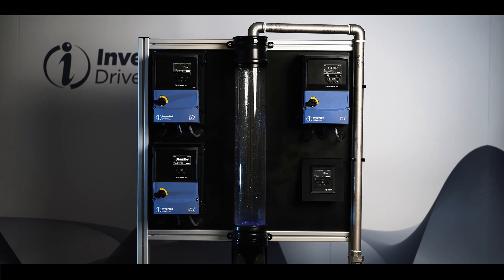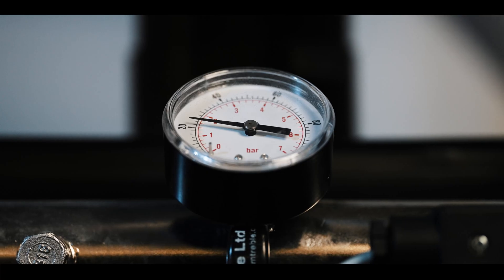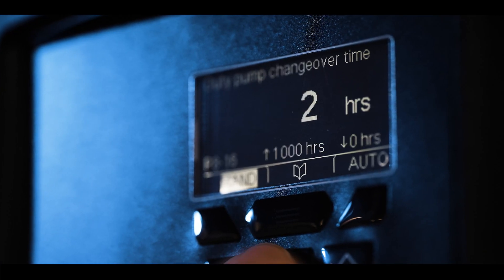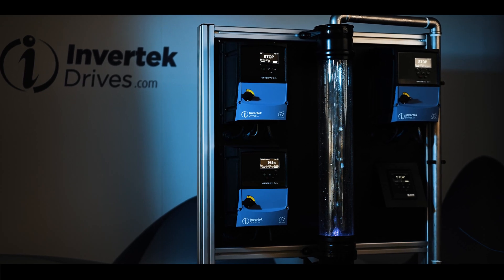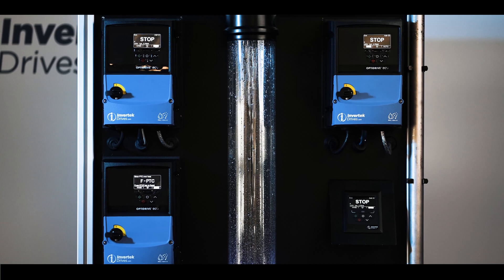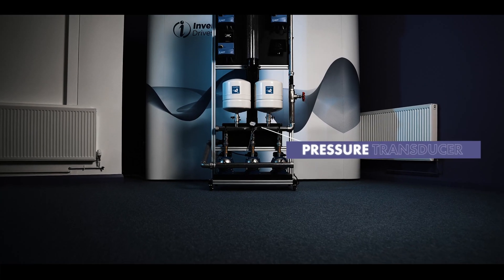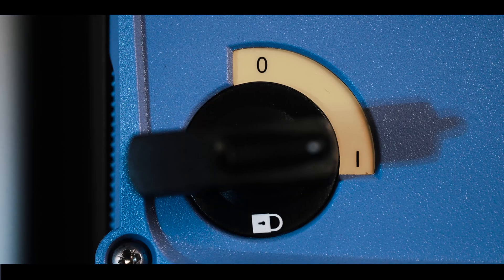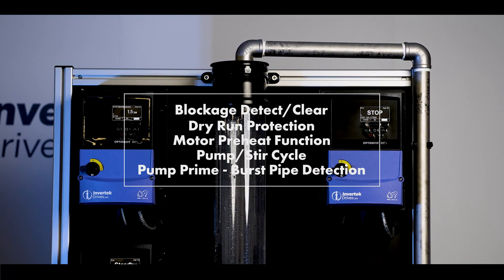Optidrive Eco Optiflow overview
An overview of the Optiflow technology on the Optidrive Eco variable frequency drives.